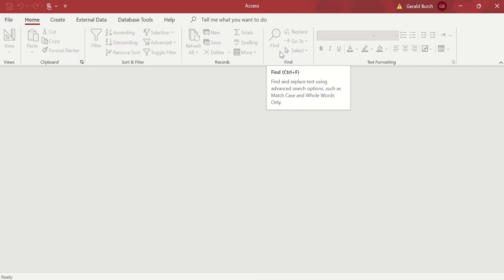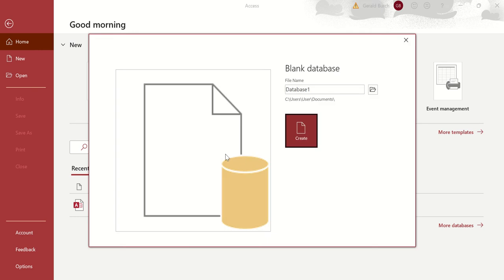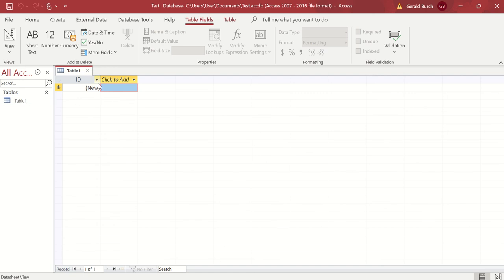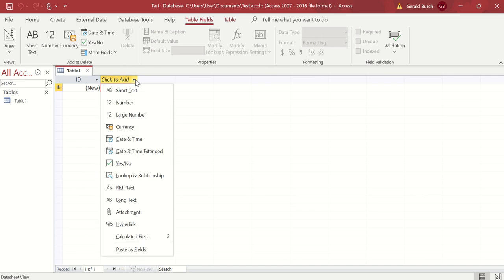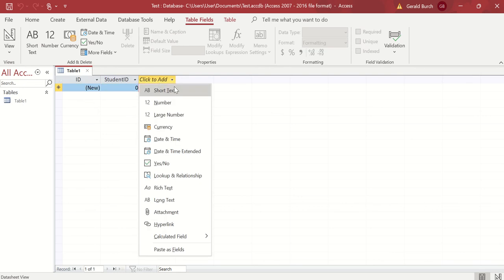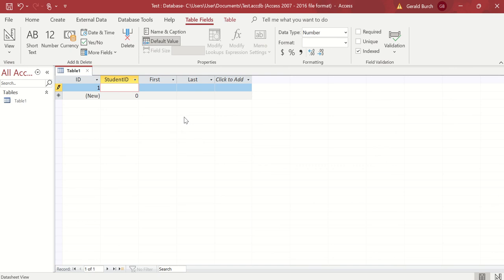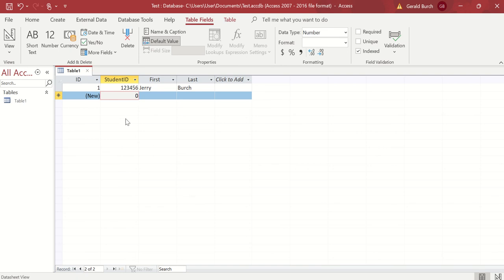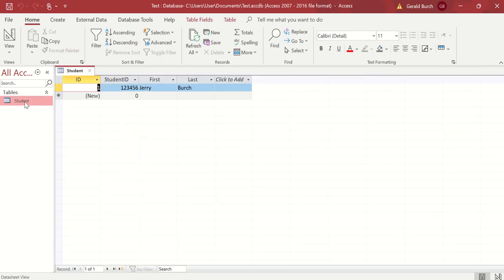Creating New Access database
This video shows you how to create a new Access database and then add the first data table.